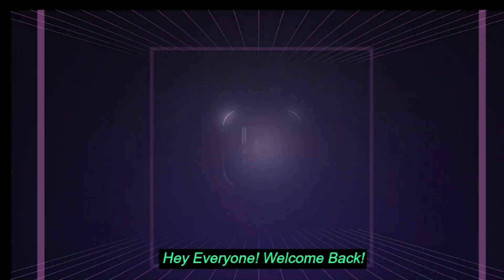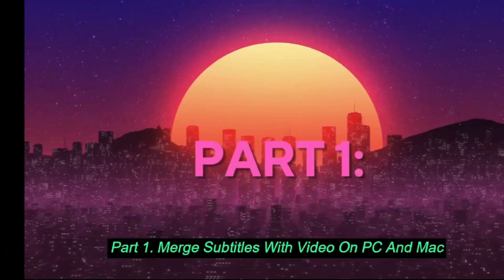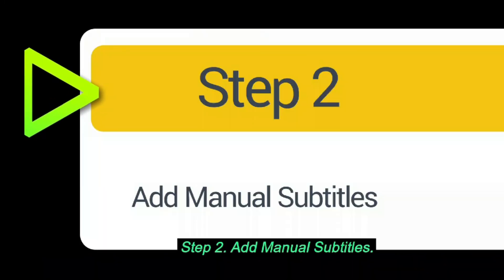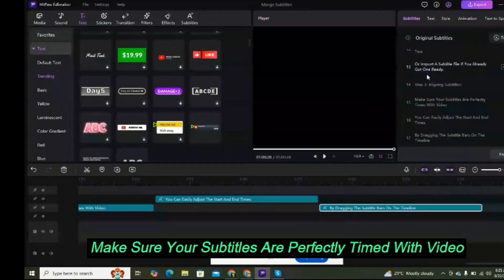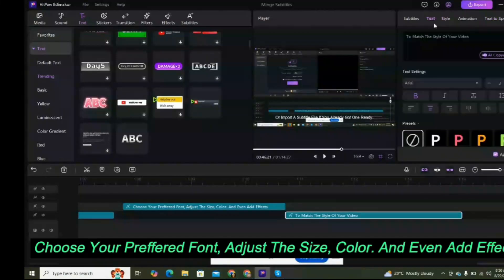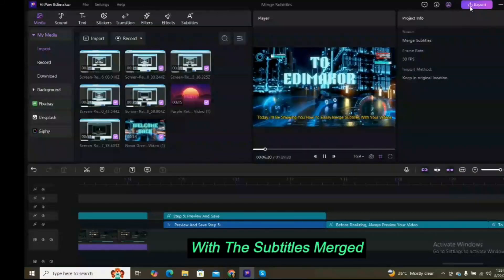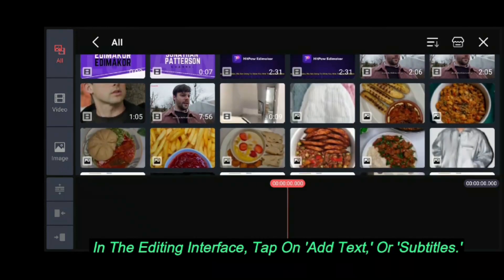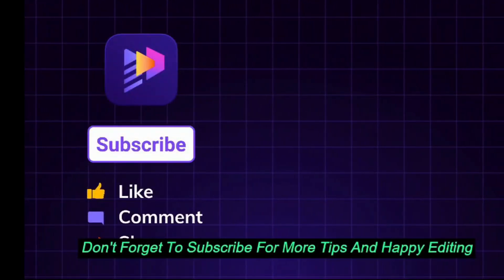[Free]How to Merge Subtitles Permanently with Movie Files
In this comprehensive tutorial, we'll show you how to seamlessly merge subtitles directly into your videos and movies using the powerful HitPaw Edimakor tool. Whether you're working with manual subtitles, and SRT, VTT, or ASS subtitle formats on different devices, we've got you covered!

Join us as we walk through the step-by-step process of:

0:00 Intro
0:17 Part 1: How to Merge Subtitles Permanently on PC & Mac
0:23 Step1: Importing Your Video
0:34 Step2:  Add Subtitle Files
0:48 Step3:  Aligning and Syncing the Subtitles
1:03 Step4:  Adjusting Subtitle Styles and Positioning
1:15 Step5:  Preview and Save Video & Subtitle
1:32 Part 2: How to Merge Subtitles Permanently on Android
2:05 Otro

By the end of this video, you'll have the skills to take your video content to the next level by adding professional-looking, permanently embedded subtitles. No more dealing with separate subtitle files - let's make your videos more accessible and engaging!